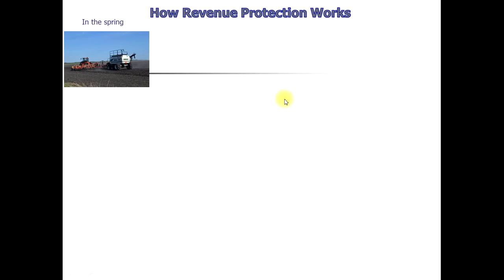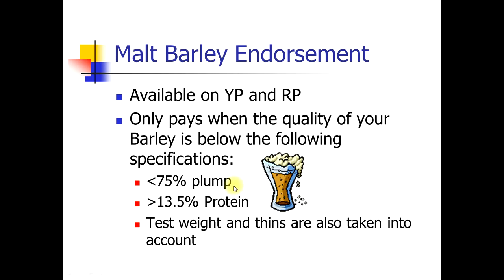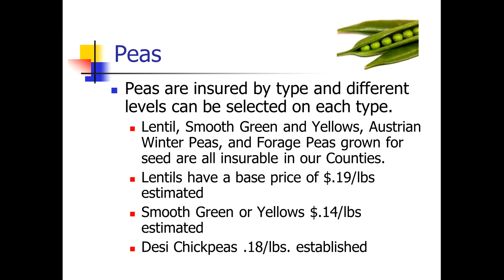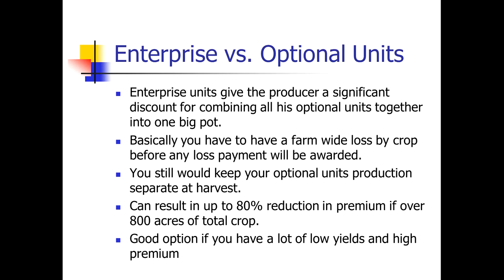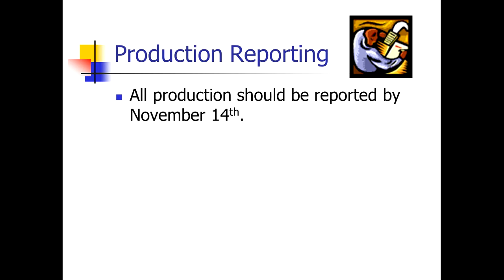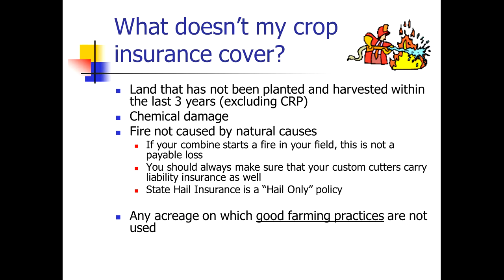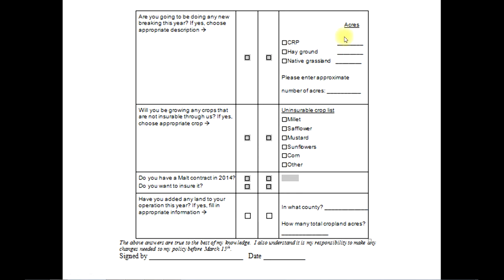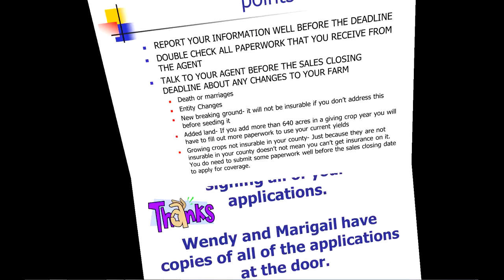Full Second Half Edited